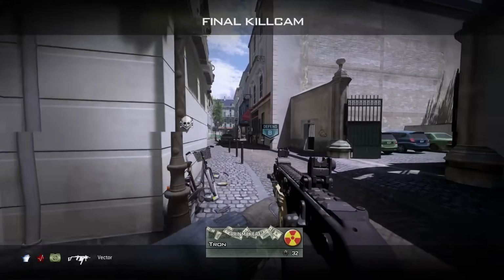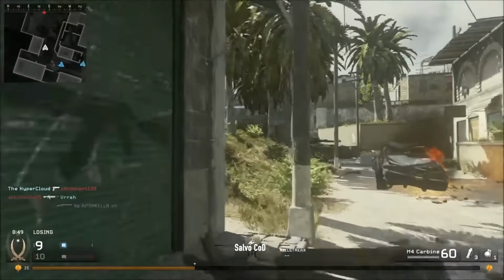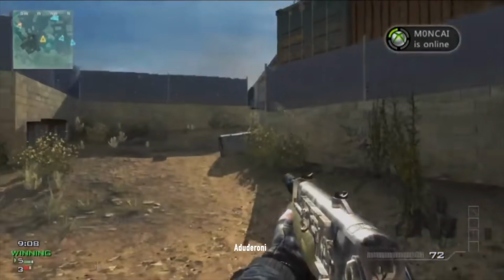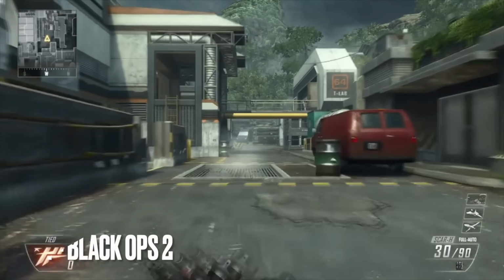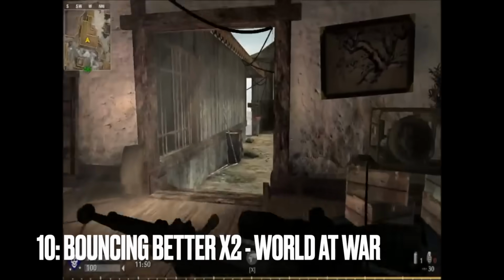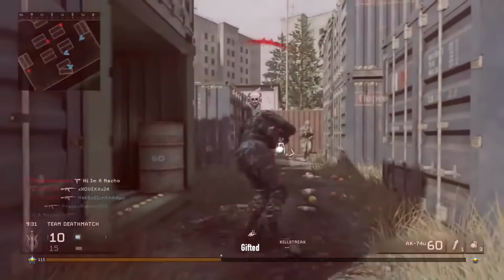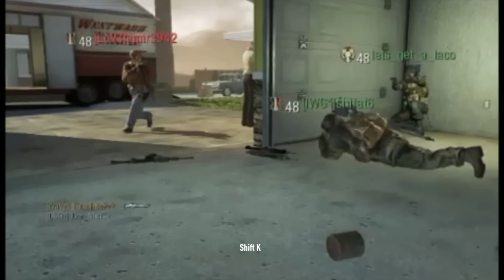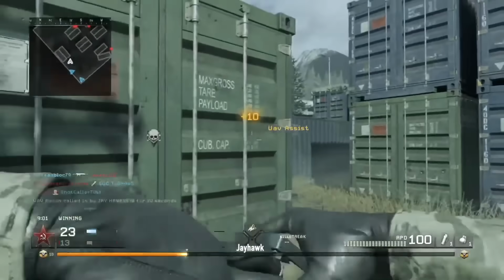Top 20 Most BROKEN Perks in Cod History